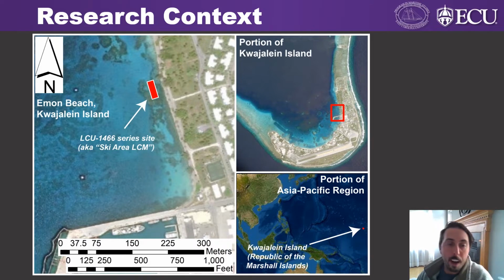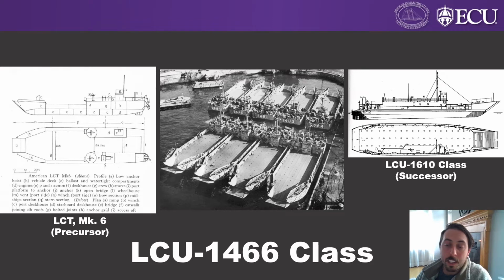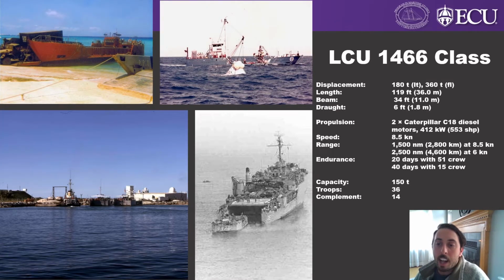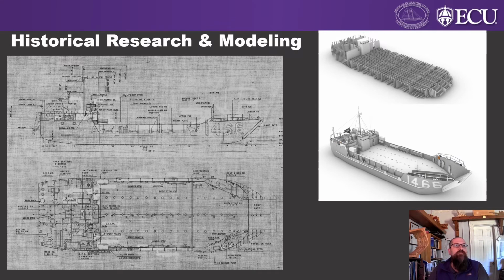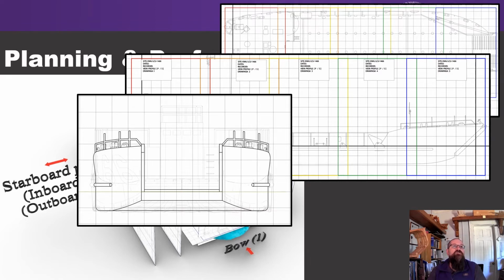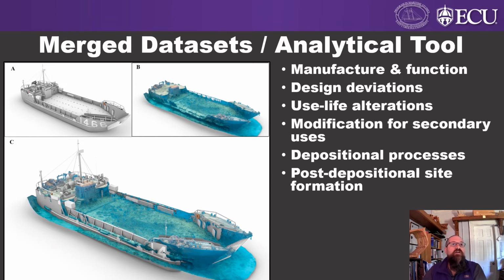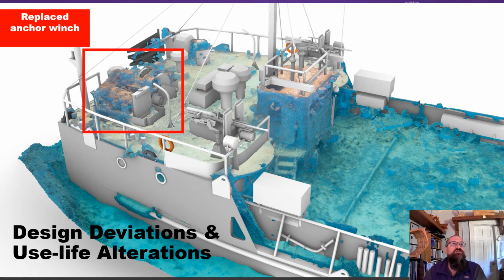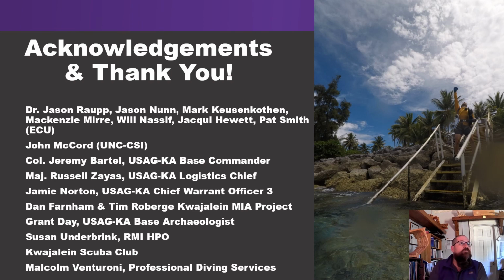A Modeling Methodology for Site Management and Preservation Assessment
A Modeling Methodology for Site Management and Preservation Assessment: A Post-WW2 Landing Craft Utility (LCU) Case Study in the Republic of the Marshall Islands
Nathan Richards and Jeremy Borrelli
Program in Maritime Studies, Department of History, East Carolina University

Landing craft, post-WW2, site recording.

Abstract:
Ships built in the modern era often have corresponding construction plans, available in various archival repositories. Using such plans, pre-survey site modeling in the CAD-based Rhinoceros software program offers researchers an opportunity to gain detailed knowledge of a vessel-of-interest before an archaeological site investigation commences. This may be particularly important where shipwreck site reconnaissance opportunities are limited or non-existent. The ECU Program in Maritime Studies 2019 Fall Field School aimed to record and assess the remains of a post-WW2 Landing Craft Utility (LCU-1466 class) wrecked in Kwajalein Atoll, Republic of the Marshall Islands. Using a 3D model developed from the builder’s plans for the vessel as a baseline to visualize the shipwreck, field school participants gathered supplemental data to track deterioration or modifications on the shipwreck in the form of photogrammetric field assessment (e.g., in Agisoft Metashape) and hand-drawn measurements uploaded to Adobe Illustrator. This presentation will discuss the various recording and modeling methodologies employed during the field school. Future work will use these products to analyze manufacturing processes, quantify design deviations during construction, determine if field-expedient modifications exist, chart use-life alterations, and gauge the impacts of post-wrecking site formation processes, while utilizing 2D and 3D survey products to enhance continued site assessment and community outreach efforts.